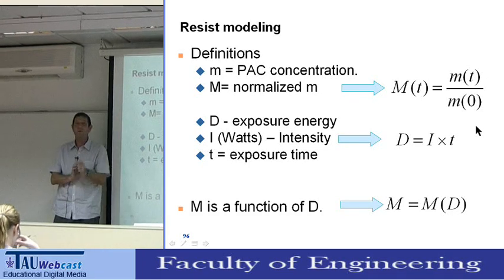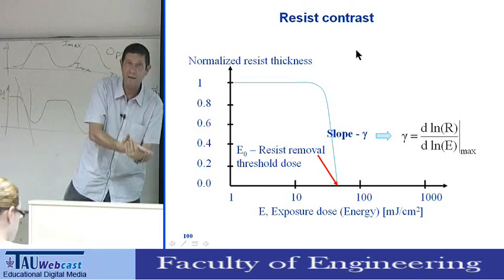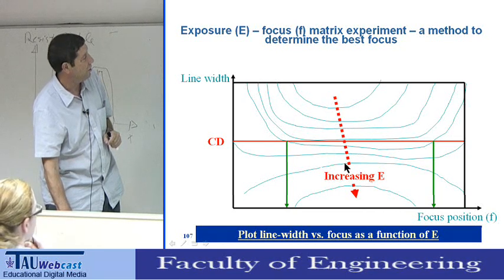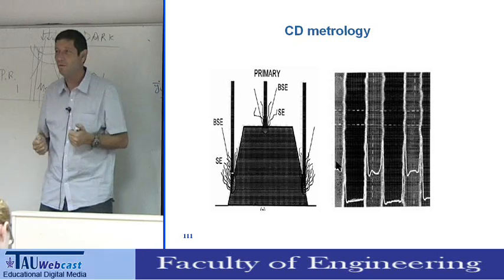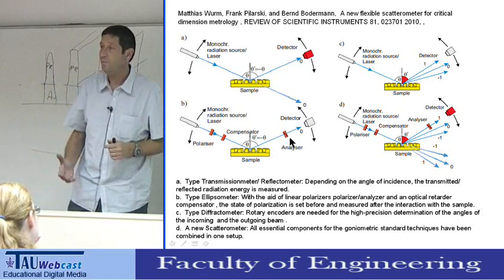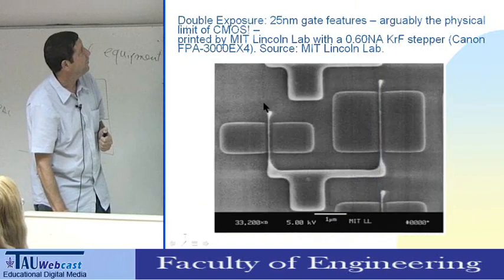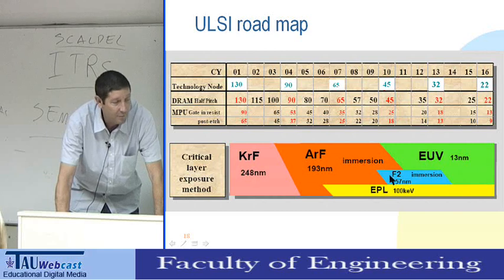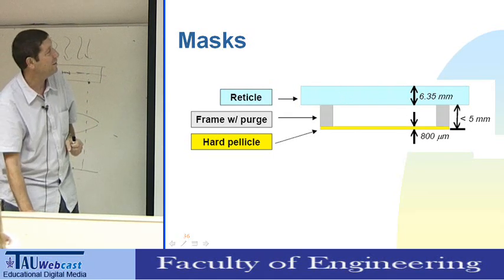Lecture 03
פרופ, יוםי שחם